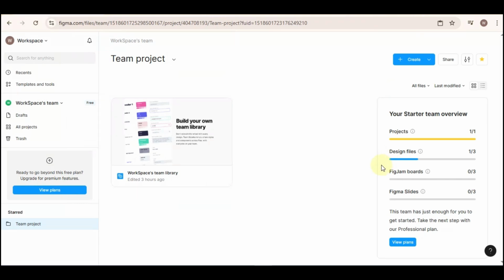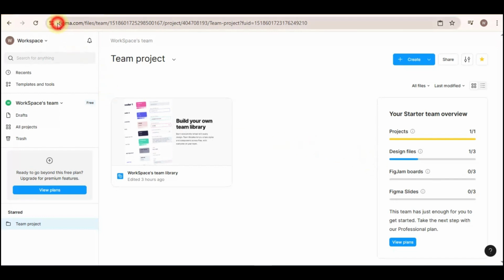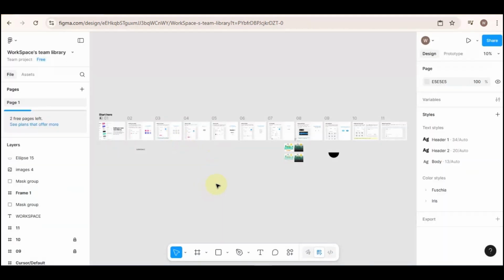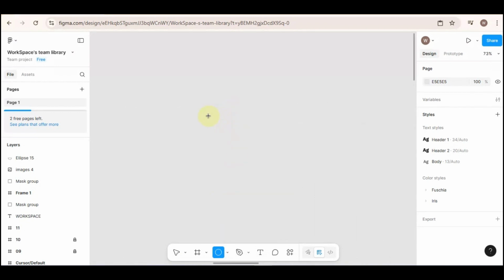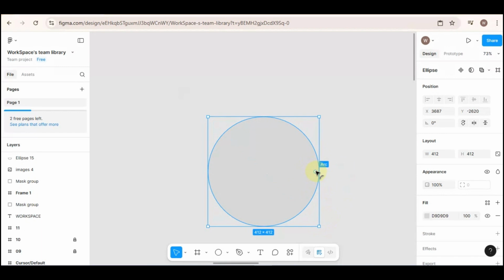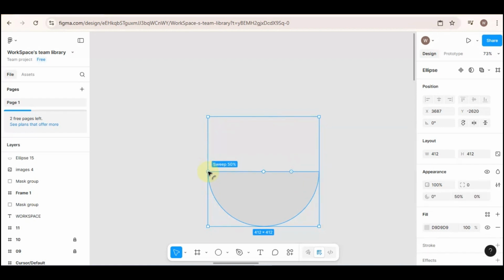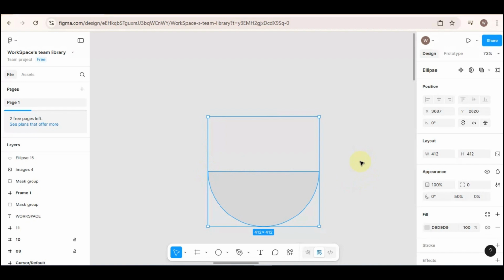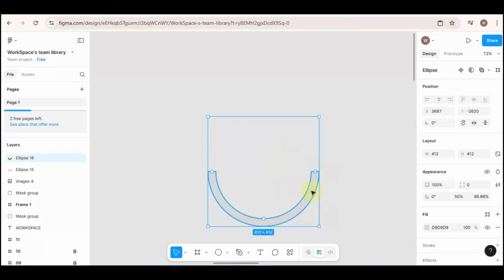How to Make a Semi Circle in Figma 2025 | Create Semicircle in Figma (EASY GUIDE)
Looking to create clean and precise shapes in Figma? In this quick tutorial, you’ll learn how to make a semi circle in Figma using simple tools like the Ellipse and Boolean operations.

Perfect for UI/UX designers, graphic designers, or anyone building web/app interfaces in Figma. Whether you're making dashboards, icons, or illustrations — this trick is a must-know.

🔍 In this video, you’ll learn:

    How to draw and edit a circle in Figma

    How to cut a circle in half to create a semi circle

    Using Boolean tools for shape design

    Tips for perfect alignment and resizing